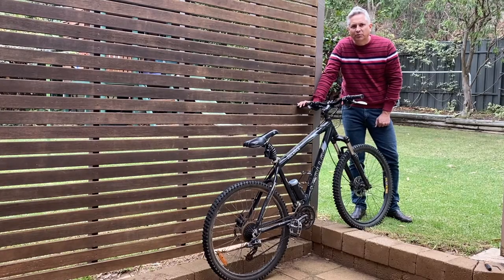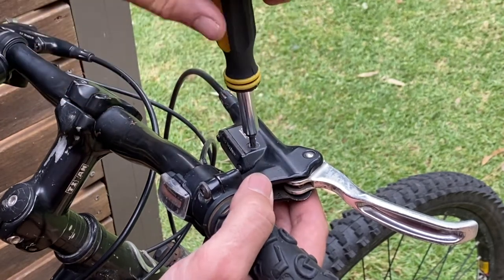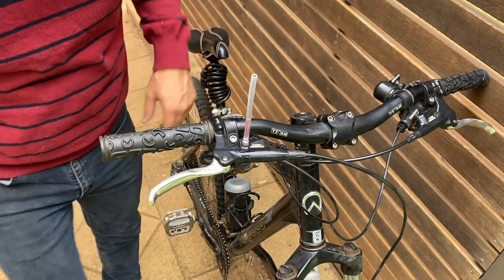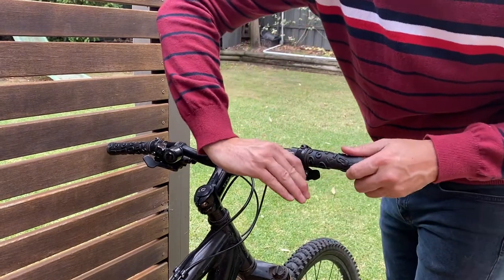How to Restore Tektro Auriga MTB Soft Brake Lever - Easy and Quick Bleed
🔧🔧 AMAZON STORE

In this video I show you how to restore a soft brake lever on your Tektro Auriga Mountain Bike Disk Brakes, using the absolute quickest and easiest bleed method!

Tools Used:

4mm Allen Key / Wrench
T15 Torx Wrench
Tektro Bleed Kit

Here is a Tektro Kit which you can purchase which has the complete bleed kit and tools: